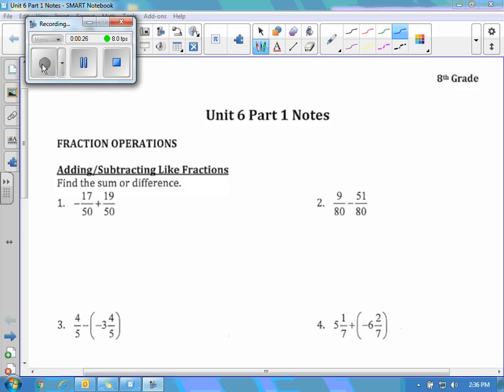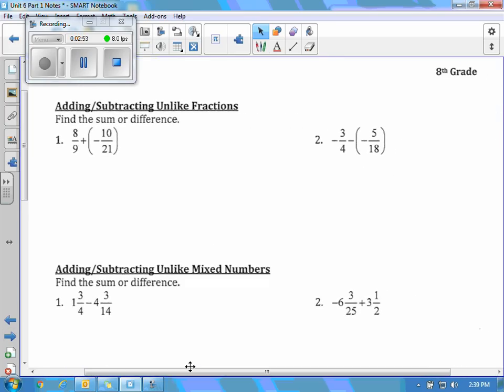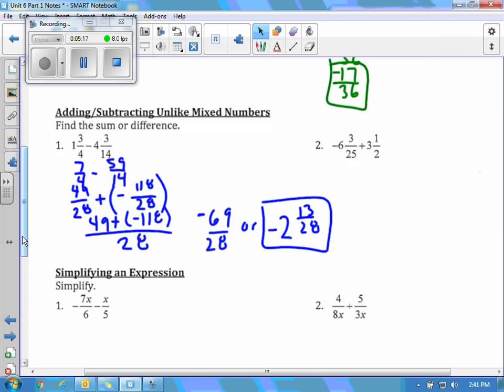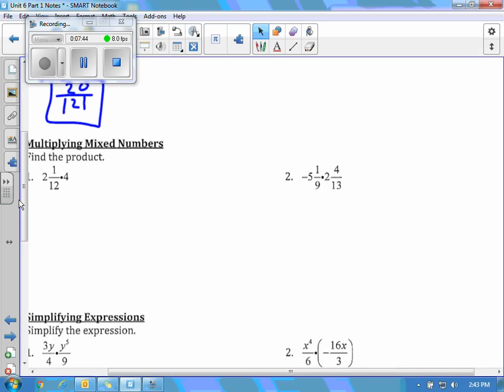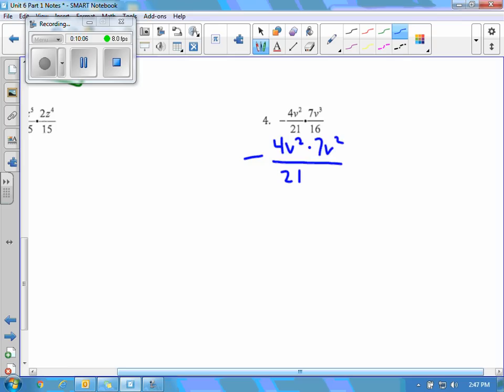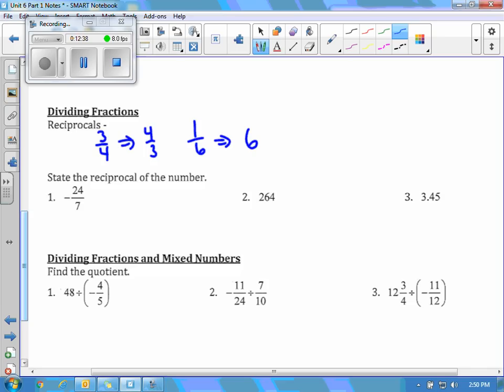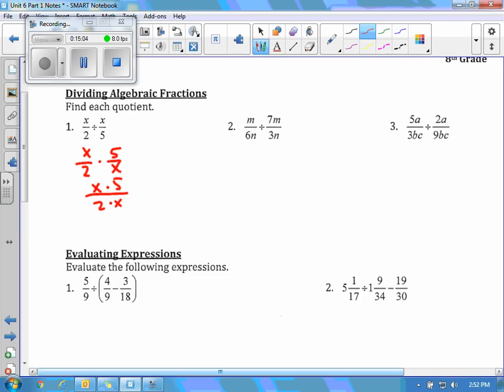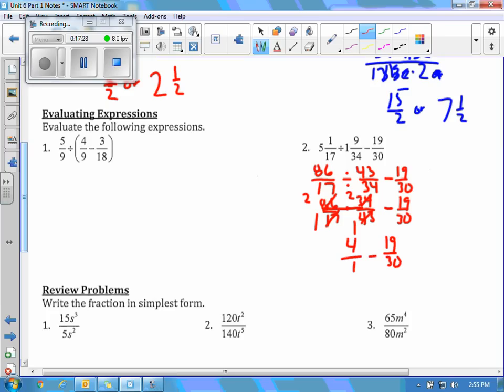Unit 6 Part 1 Video